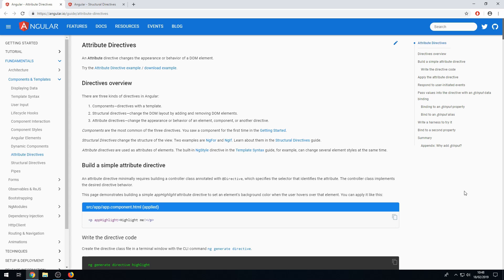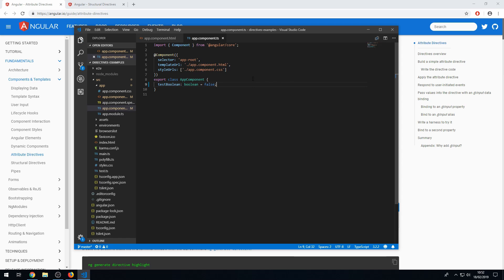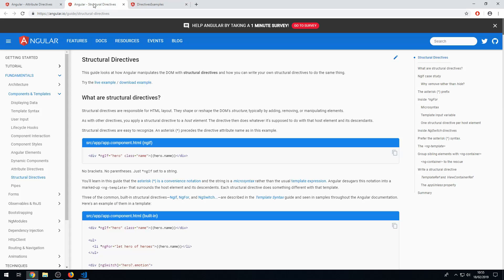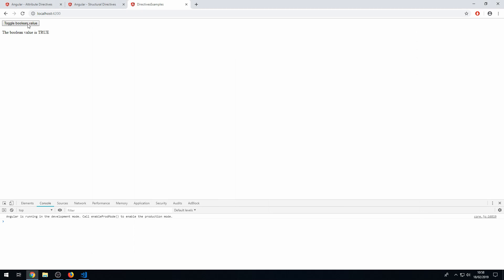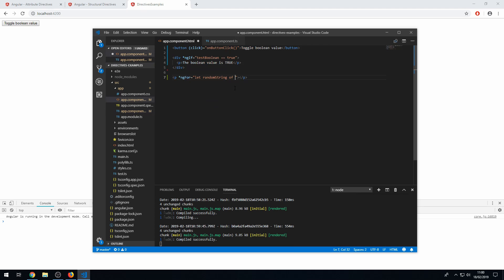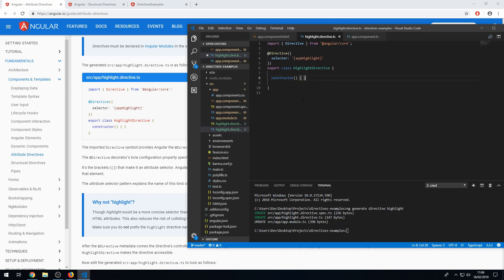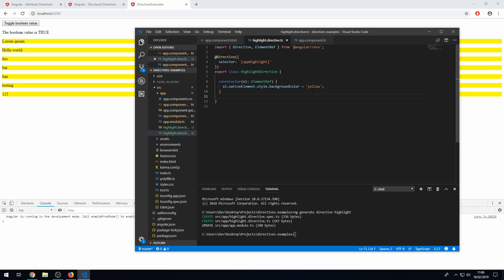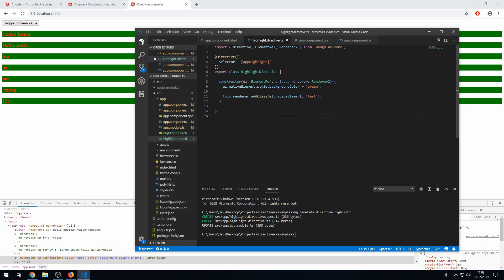Directives in Angular [Quick Crash Course]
This video goes over all the basics of directives in Angular, from showing you how to use the most useful inbuilt directives (ngIf and ngFor) to showing you how to create your own custom directives to  use in your applications.